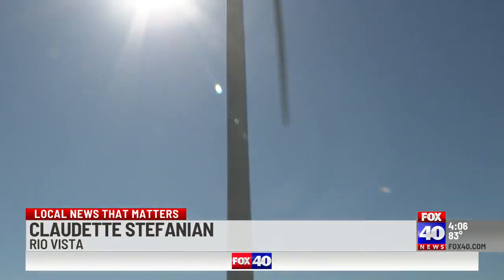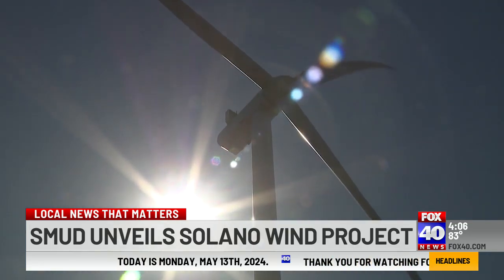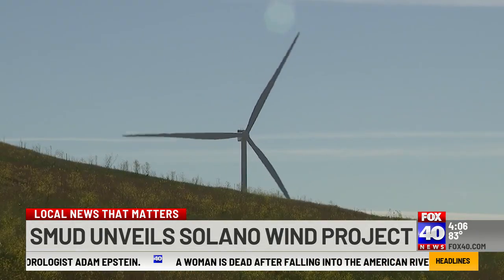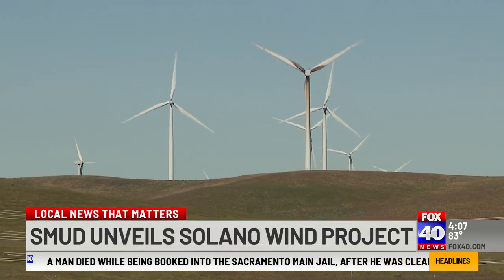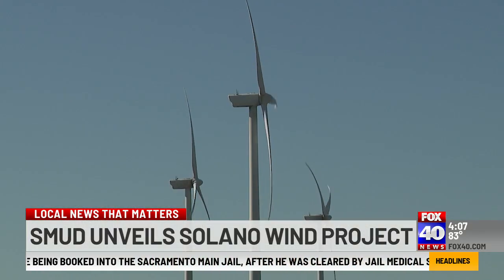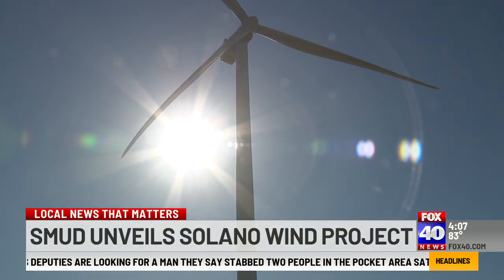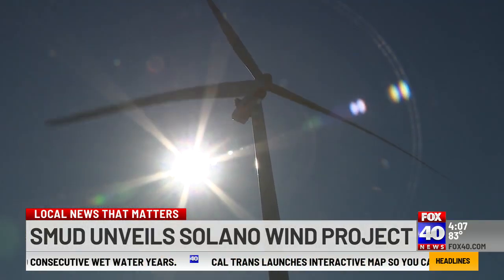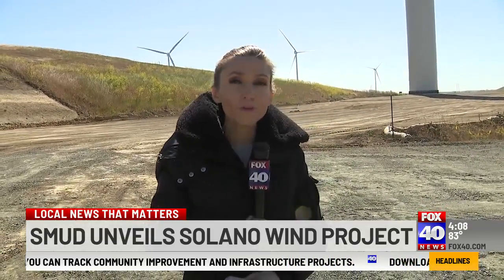Skyscraper-sized wind turbines unveiled in Solano County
SMUD unveiled the newest wind turbines in California, which are the tallest in the state.